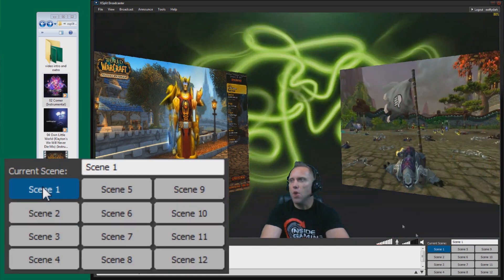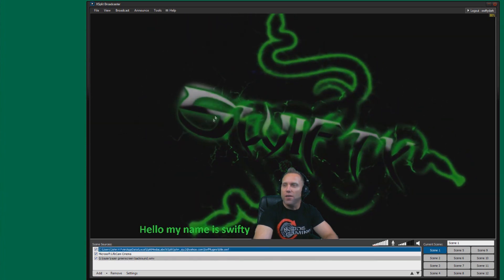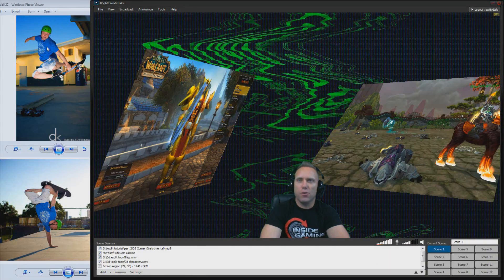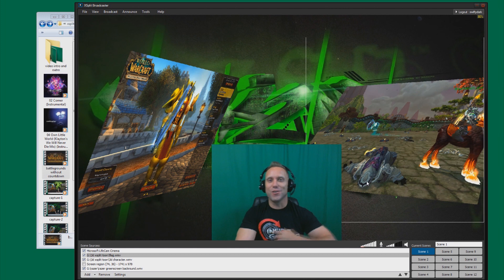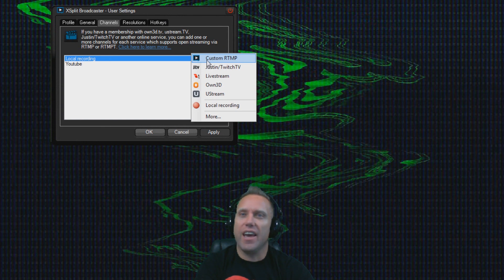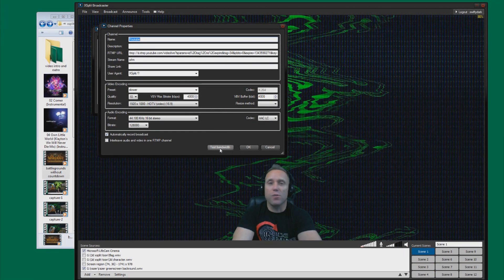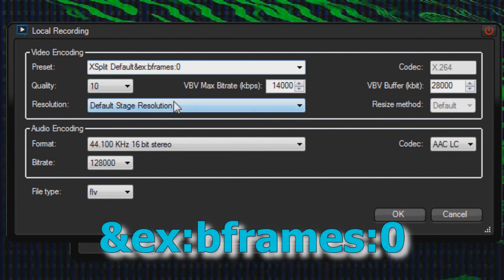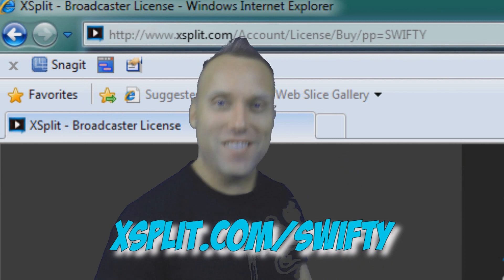Swifty Xsplit tutorial part 2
20 copies of xsplit will be given away - make sure to register with xsplit for a chance to win. Also leave a comment in this video with your registered name.

Xsplit Livestream Settings:

720p with slow internet (1 mbit upload):
FPS:25
Location: Always used a named server, never the default
Preset: Veryfast (default)
Quality:6
VBV Max Bitrate and VBV buffer:700 kbps
Audio: AAC LC, 44.1KHz, Stereo, 64 kbps
Note: Will not look sharp or super nice, due to the low bitrate. It will pixelate when game has high motion going on

720p with good internet (2 mbit upload):
FPS:30
Preset: Veryfast (default)
Quality:10
VBV Max Bitrate and VBV buffer:1600 kbps
Audio: AAC LC, 44.1KHz, Stereo, 128 kbps

1080p with slow internet (3 mbit upload):
FPS:25
Preset: Veryfast (default)
Quality:6
VBV Max Bitrate and VBV buffer:2600 kbps

1080p with good internet (5 mbit upload):
FPS:30
Preset: Veryfast (default)
Quality:10
VBV Max Bitrate and VBV buffer:4000 kbps

General advice:

If you have a very good cpu, then use a slower preset, ie. preset='fast'.
If you have a very slow cpu, then use a faster preset, ie. preset='superfast'
A slower preset will strain the cpu a lot.